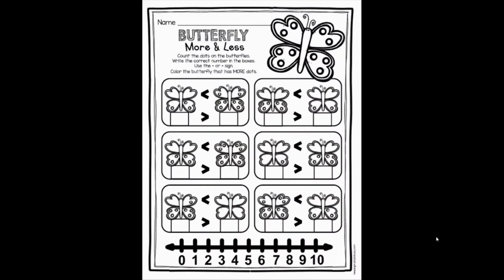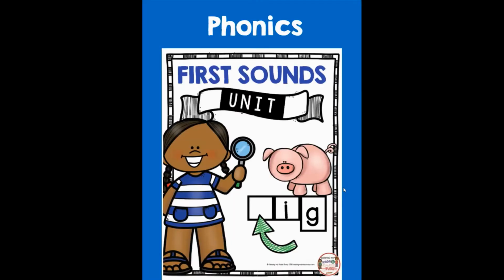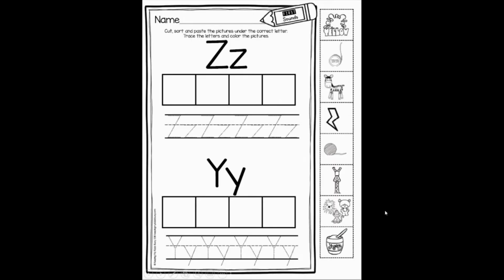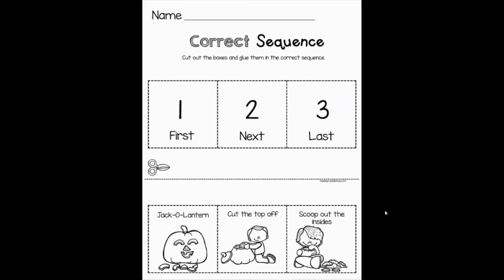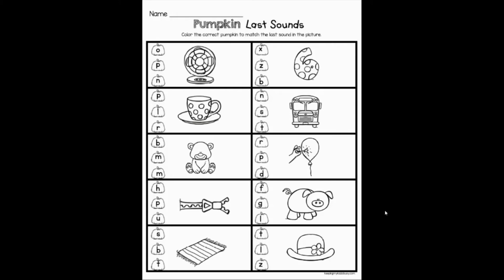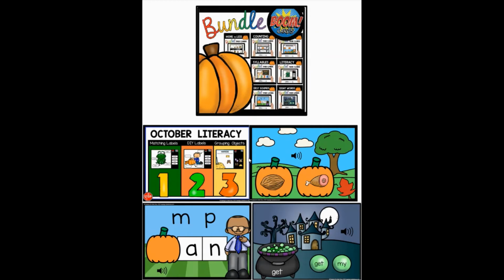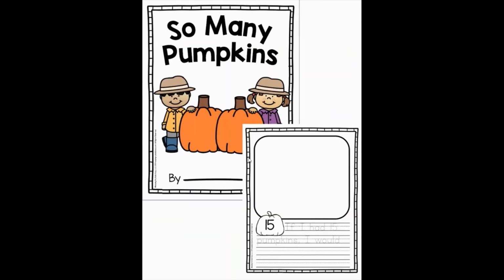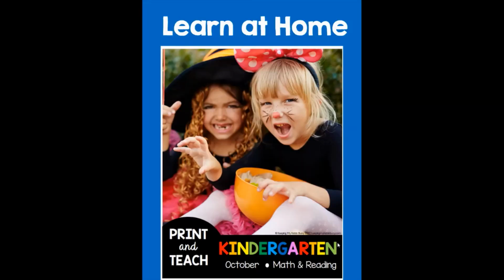October Week 3 Lesson and Kindergarten Segmenting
This week I show you the week 3 FREE lesson plans, ALL of the printable activities and tips on how I teach them.